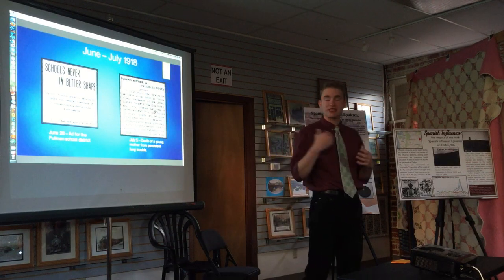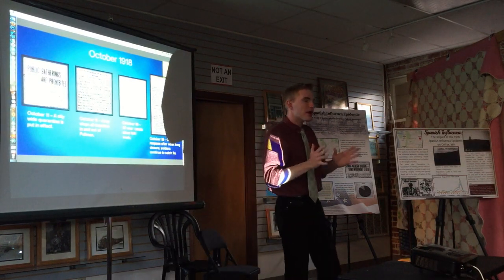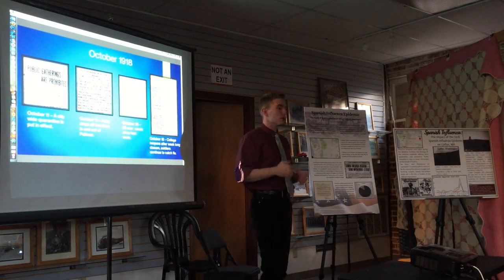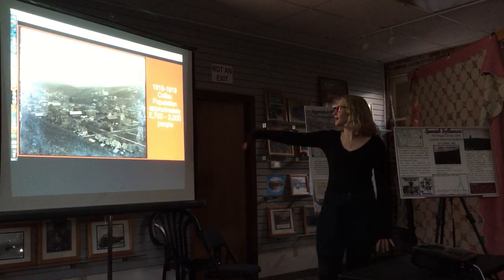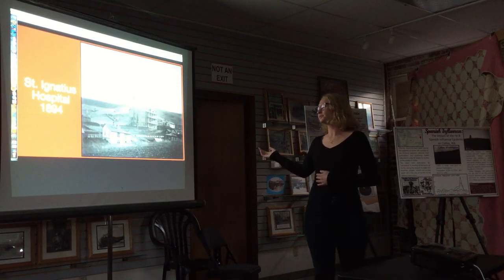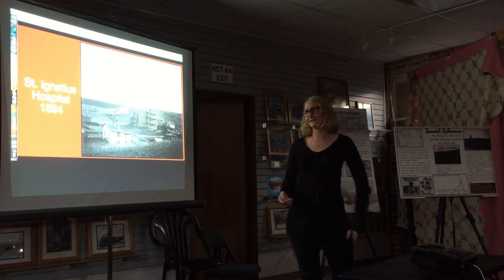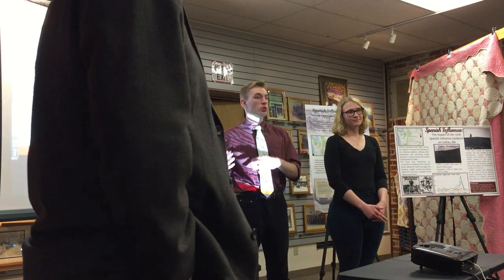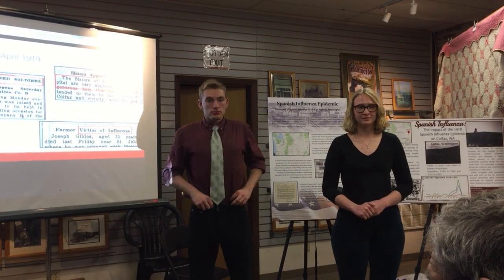Palouse People Series: 1918 Spanish Influenza Epidemic- How it affected Colfax & Pullman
Episode 2- 3/24/19  Exploring the 1918 Spanish Flu epidemic on the Palouse.
Presented by Dustin Dennis & Nicole Snyder